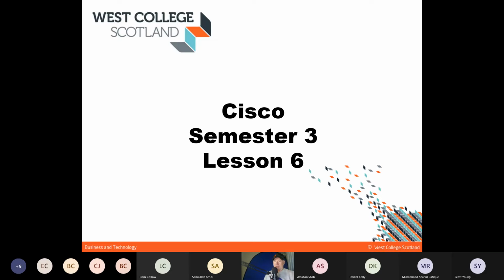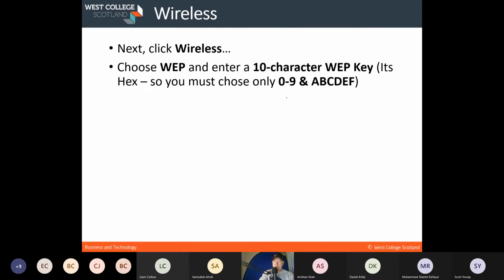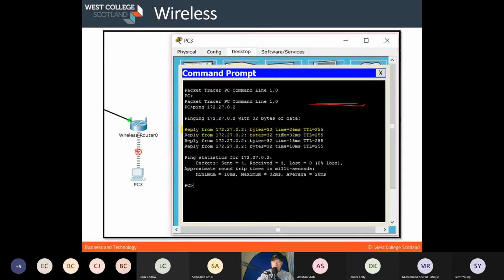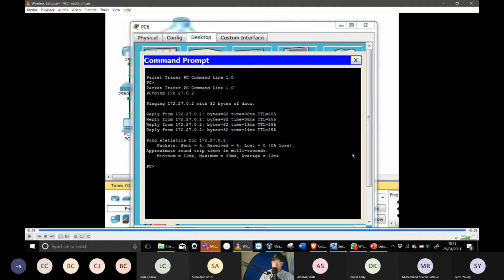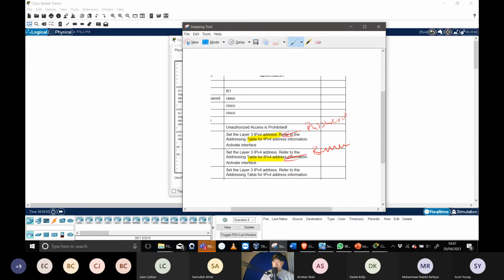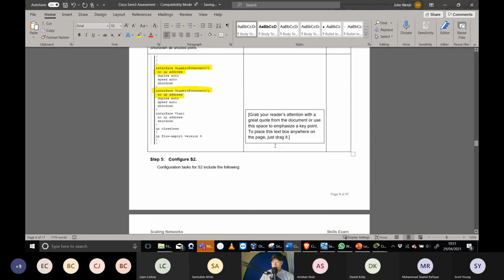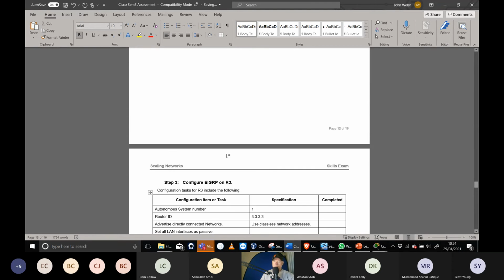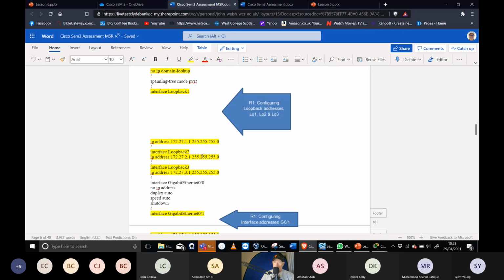Routing And Switching Technology Thursday AM 20210429 103203 Meeting Recording